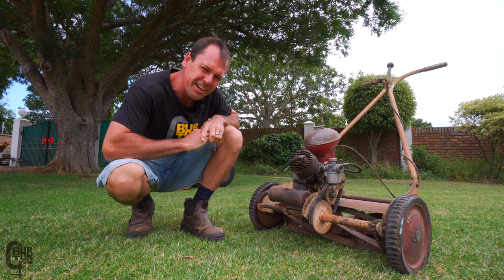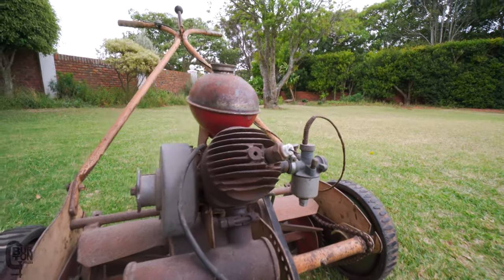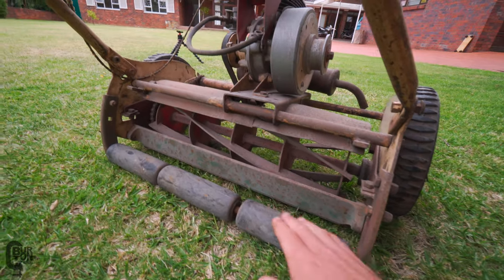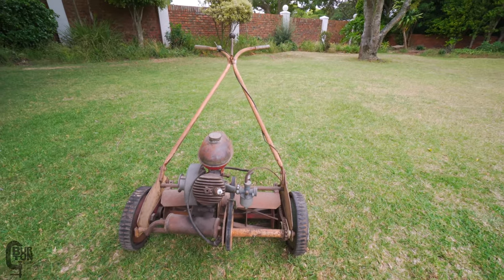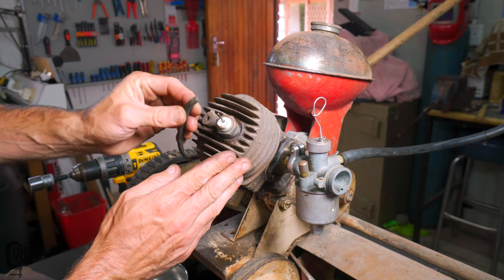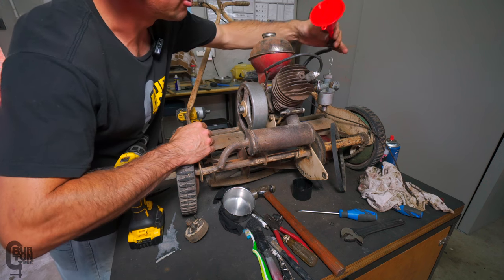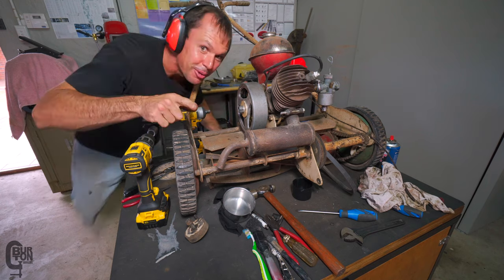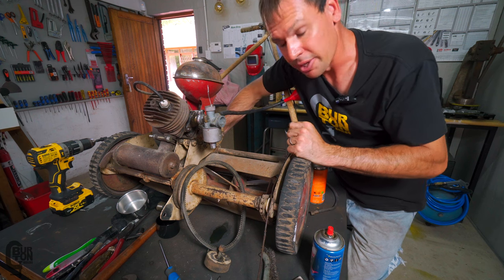70 Year old Antique lawn mower... Will it start?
Starting a Ransomes 20 inch Antelope Mk1 Vintage Lawnmower
Burton Builds
S05E02

We try to start a vintage Ransomes Sims & Jefferies IPSWICH 20 inch ANTELOPE Mk1 Lawnmower.
A friend asked me to have a look at it, and whether it is worth restoring.
I managed to get it started but it has very low compression so probably needs a new piston and rings (not sure if these are still available).
It looks like somebody has recently worked on this machine as most of the bolts and nuts are loose and the carburettor is suspiciously clean... however looking down the bore, inside the fuel tank and inside the exhaust, I can see it hasn't run in a very long time.

Any support will be much appreciated.

GEAR USED IN THIS VIDEO:
📷 Camera: Sony A6400
🔭 Lens: Sony 10 - 18mm f/4.0 OSS
🎙Wireless Mic: RODE Wireless Go II
💻 Laptop for editing